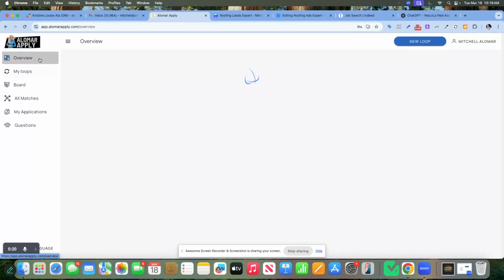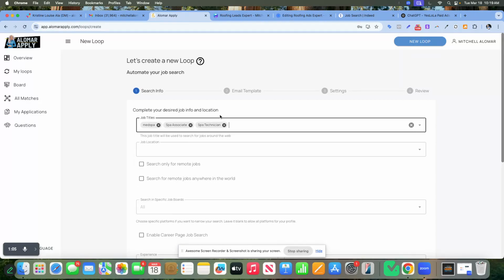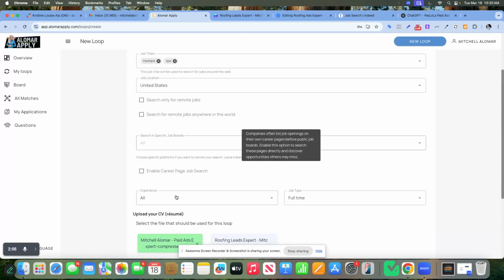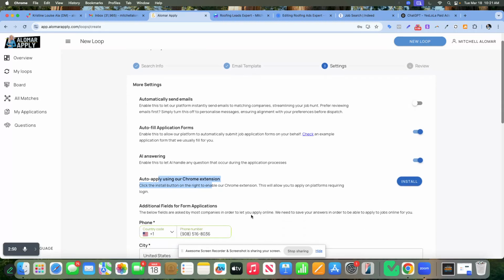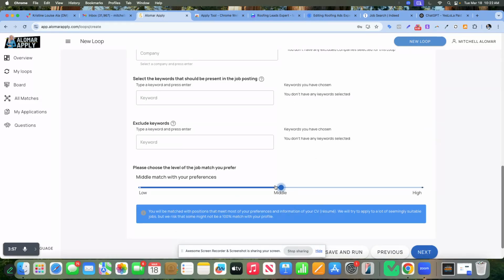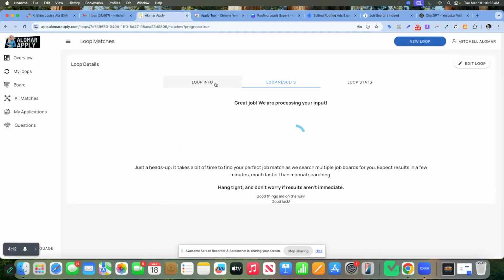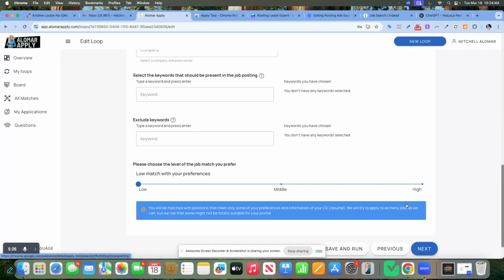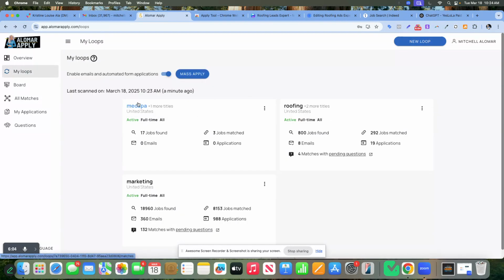How To Create A Loop - Alomar Apply